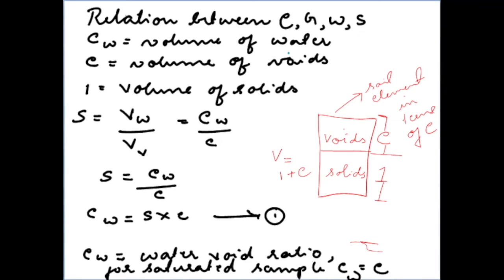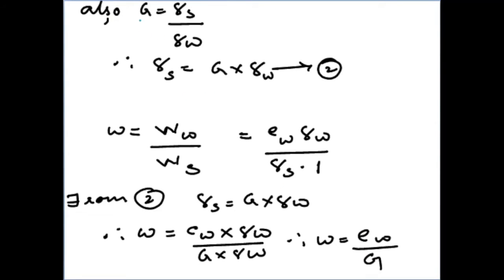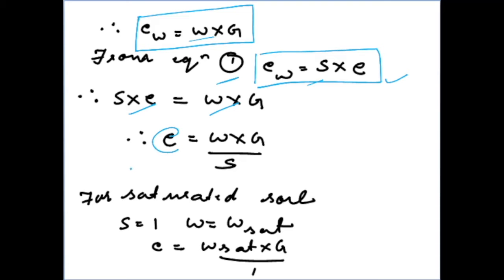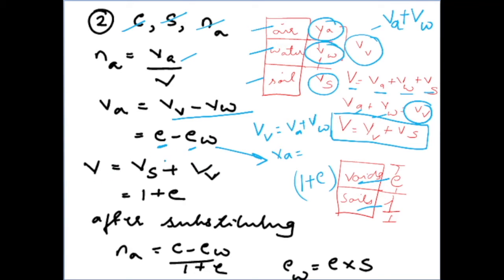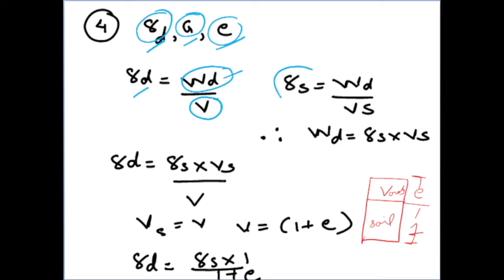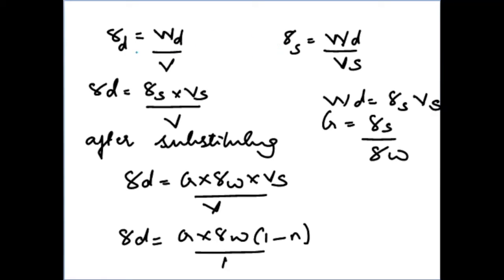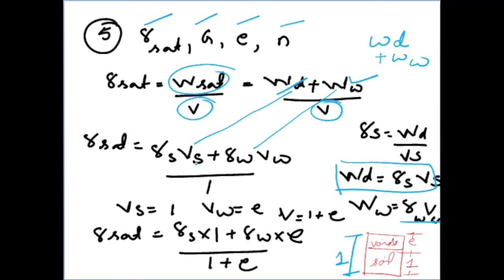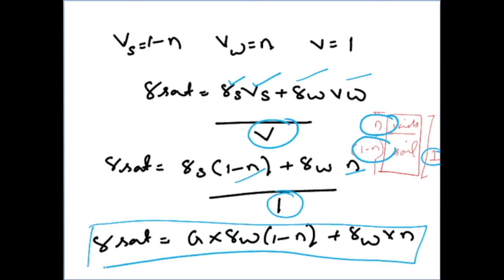LECTURE 3 || Preliminary relationships || derivations of soil parameters|| voids ratio|| porosity .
.This video deals about preliminary relationships of soil.
complete derivations of different geotechnical soil parameters. Various terms like voids ratio, porosity, dry density , air content , percentage of air voids and their relations explained in detail

Hi I am GRISHMA NADKARNI , welcome to our You Tube channel ( CIVIL ENGINEERING BY SMART TECHIE).In this channel we will cover all subject regarding civil engineering and explanation as per the syllabus . Our main aim is to help you on your journey to  a professional engineer.

TO WATCH OUR BEST VIDEOS ON GEOTECHNICAL